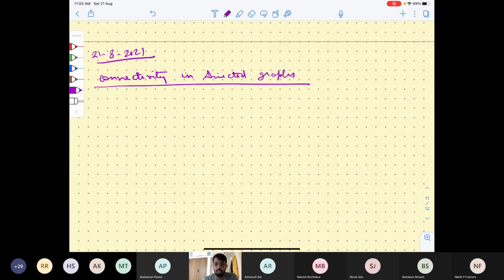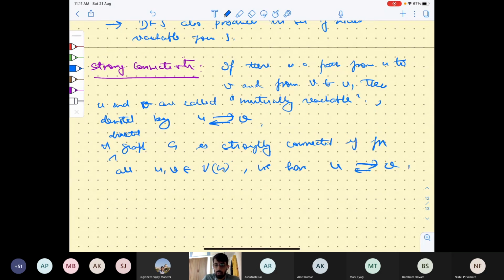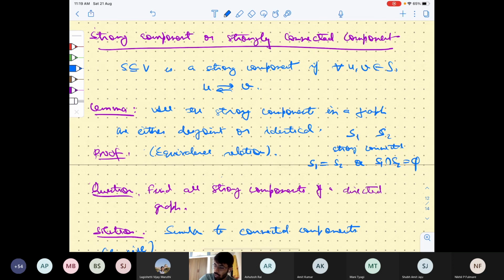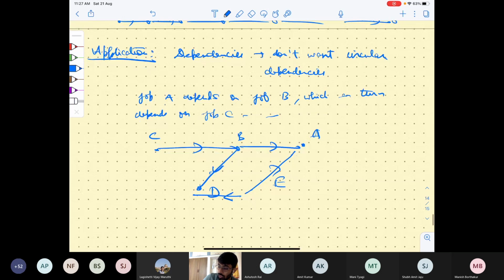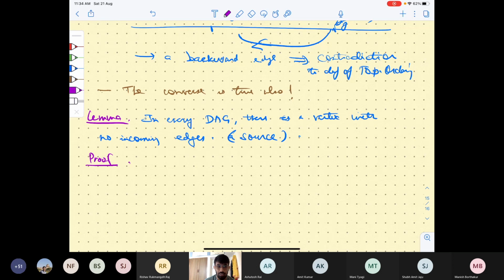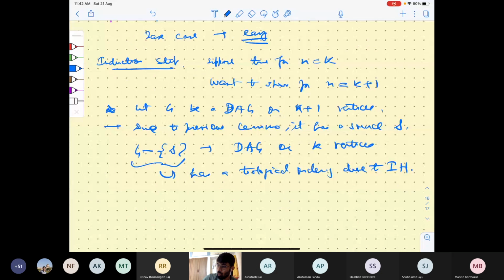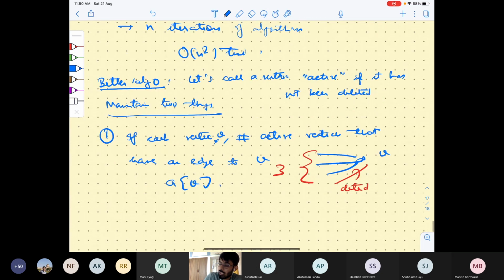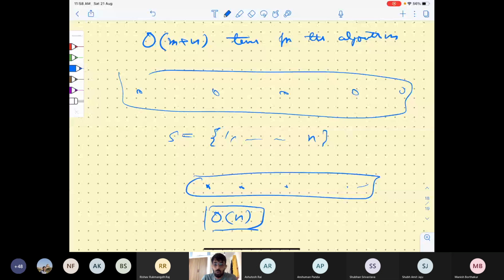Algorithms, Lecture 6: Connectivity in Directed Graphs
In this lecture we look at the notions of connectivity in directed graphs, and show how to find strongly connected components. Then we look at Directed Acyclic Graphs (DAGs) and design an algorithm for recognizing a DAG.